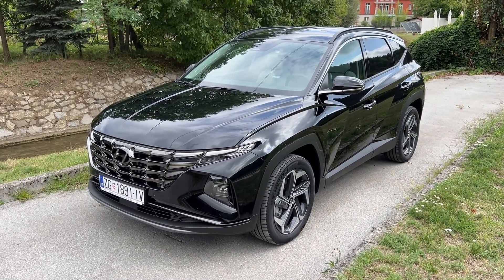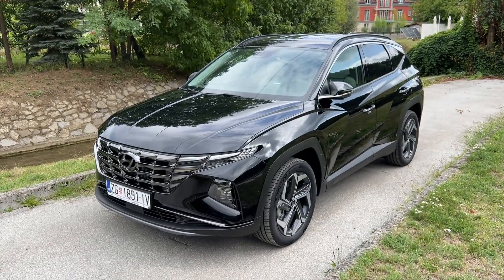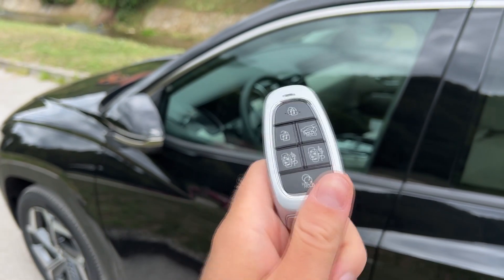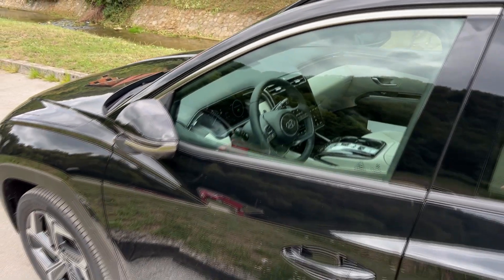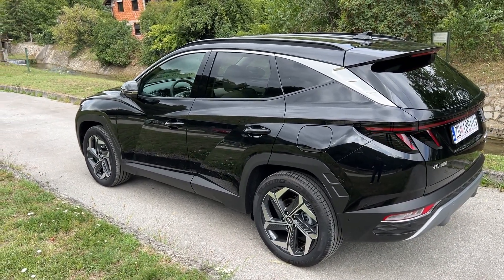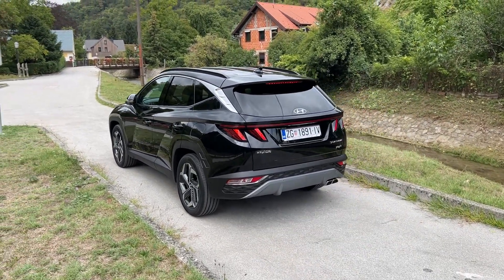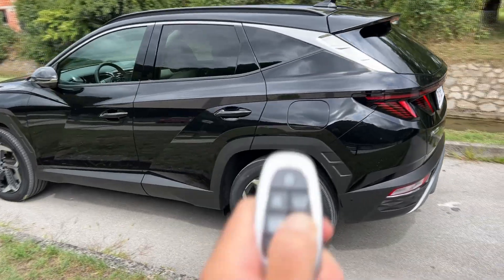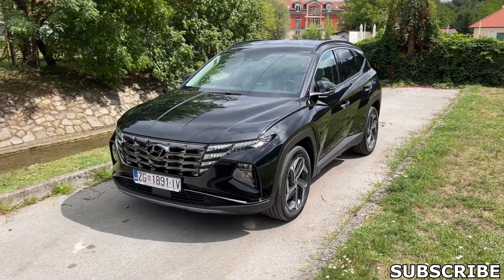HOW to use REMOTE SMART PARKING ASSIST on new Hyundai Tucson 2023 - car drives without the driver!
In this video I show you step-by-step how to use the REMOTE SMART PARKING ASSIST (RSPA) on new Hyundai models - this time on Hyundai Tucson 2023 PHEV model.

MODEL IN THE VIDEO:
Hyundai Tucson PHEV 4WD 6AT Premium Plus
265 HP & 350 Nm
13,8 kWh battery
6-speed automatic
COLOR: Phantom Black
10,25-inch digital cockpit
19-inch wheels
Trunk space:
-depends on the model, this PHEV has 558 LITRES, or 1,737 LITRS when you fold the seats
-from 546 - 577 – 598 up to 620 litres, that depends on the engine (577 for MHEV, 620 for classic one) – up to 1799 litres with the seats down  (Gasoline/ Diesel/ Gasoline 48V/ Diesel 48V/ Hybrid): 620 / 598 / 577 / 546 / 616)
PRICE of the model in the video (with discount): 279.380,83 Croatian Kuna (37.181 EUR)